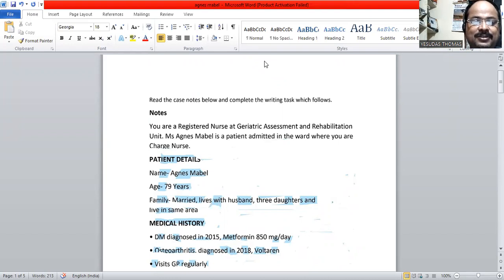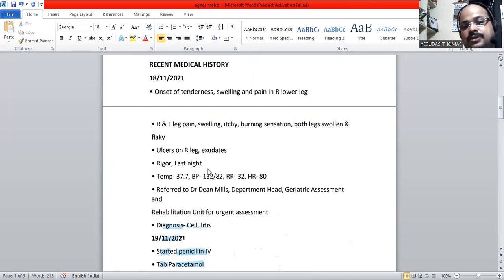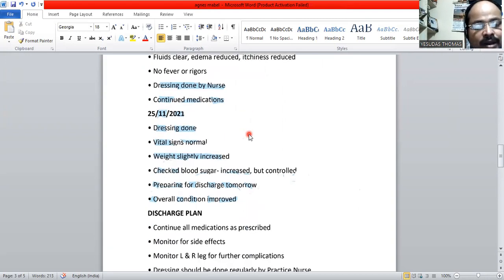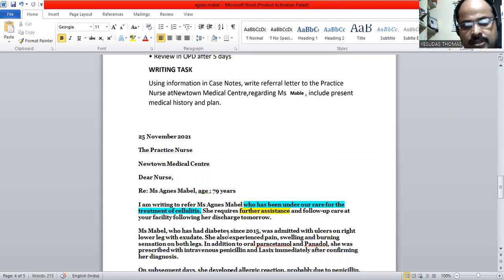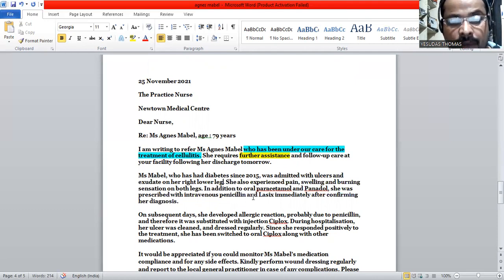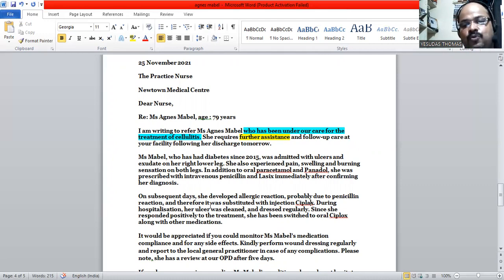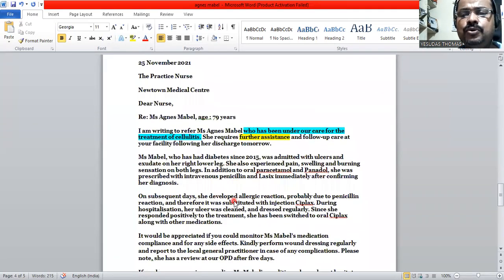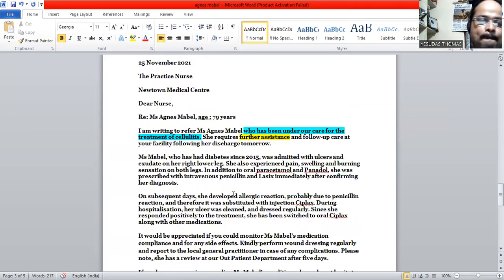Ms AGNES MABEL: OET LETTER FOR NURSES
REFERRAL LETTER TO PRACTICE NURSE